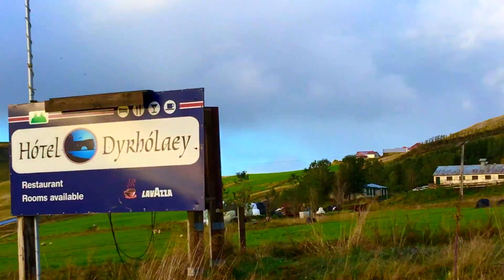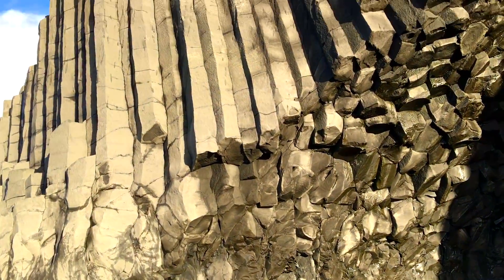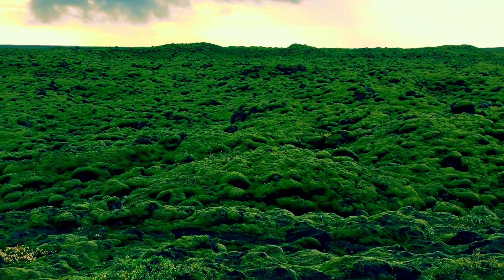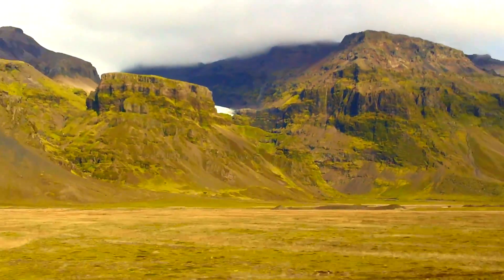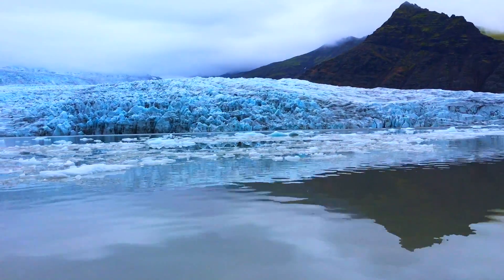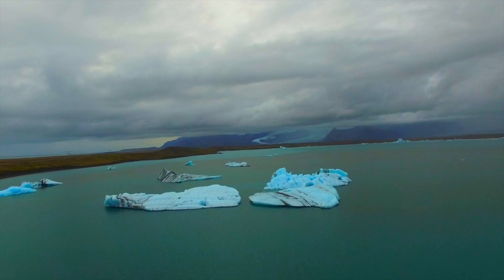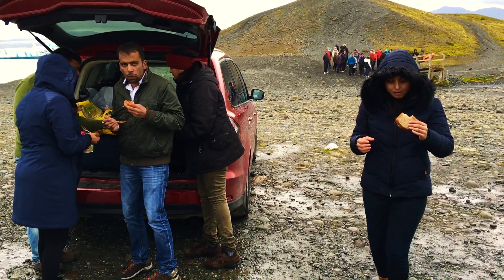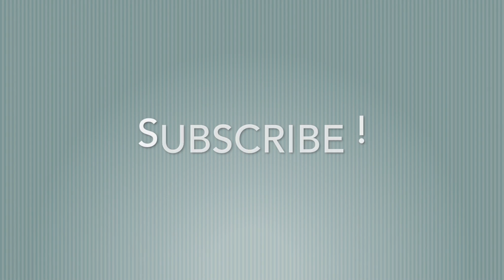Iceland Ring Road Trip | Glacier | Drone Shots | Day 3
In this video, I travelled along iceland ring road and covered various awesome places.

Below are details of places I covered in day-3.

1. Reynisfjara Black Sand Beach - GPS Coordinates: 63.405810 N, 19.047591 W

2. Fjallsarlon Glacier Lagoon - Fjallsarlon, 785 Orafi, Iceland. GPS Coordinates: 64.0143 N, 16.3726 W

3. Jokulsarlon - 781 Hornafjordur, Iceland. GPS Coordinates: 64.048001 N, 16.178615 W

4. Hotel Stadarborg: Stadarborg, 765 Breiodalsvik, Iceland.

Camera Equipment-
-Nikon D700